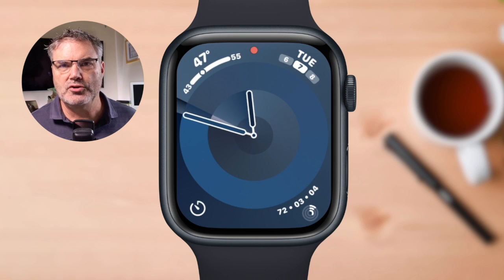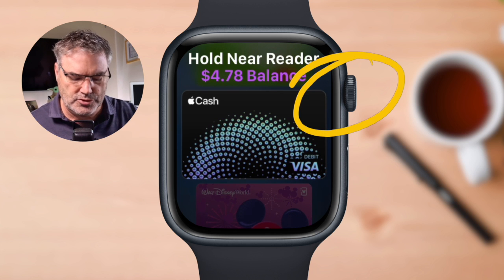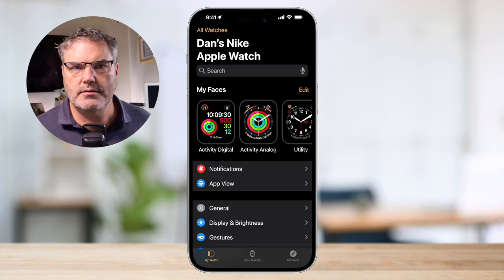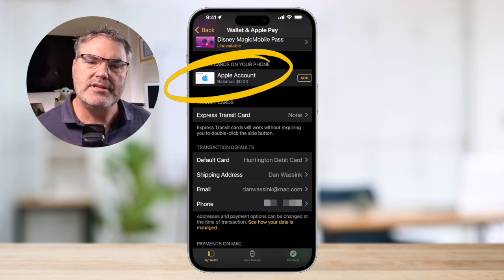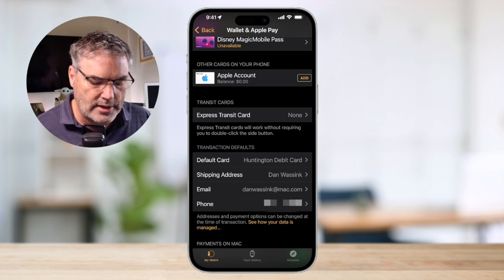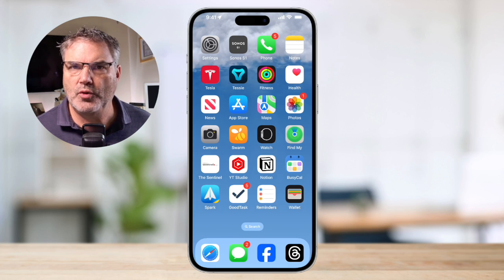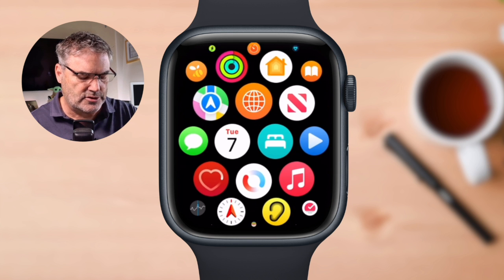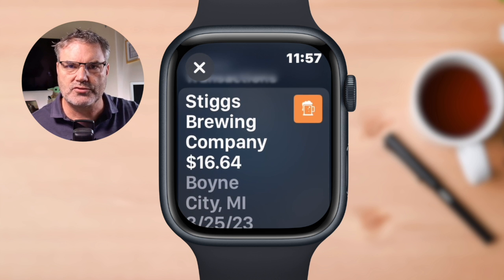USE Apple Pay on Your Apple Watch TODAY!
In this video, I'll show you how to set up and use Apple Pay on your Apple Watch in just 10 minutes! Join me as we explore the convenience and security of using Apple Pay, unlock your Apple Watch with your iPhone, and learn how to select a card and make payments with ease. We'll also delve into managing and adding new cards, setting your default card, and even adding express transit cards. Plus, I'll share some handy tips like how to view transactions on both your iPhone and Apple Watch. Get ready to make quick and secure payments with Apple Pay on your Apple Watch - it's time to take your payment experience to the next level!

Chapters:
00:00 - Introduction
00:20 - Select a Card and Pay with Apple Pay
01:45 - Apple Pay Settings Location for the Apple Watch
02:06 - Manage and Add New Cards to Apple Pay
03:03 - Add Express Transit Cards to Apple Pay
03:19 - Set your Default Card for Apple Pay
03:51 - Set Shipping Address
04:08 - View Transactions on the iPhone
04:55 - View Transactions on the Apple Watch
06:07 - Wrap Up and Final Thoughts